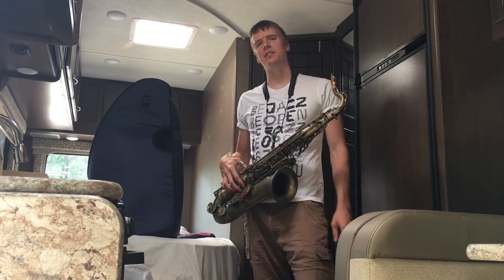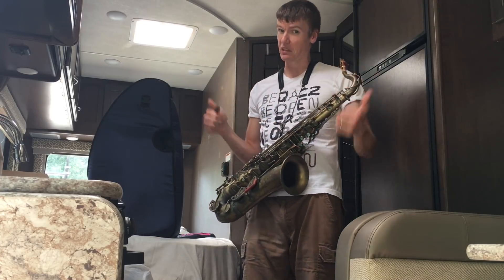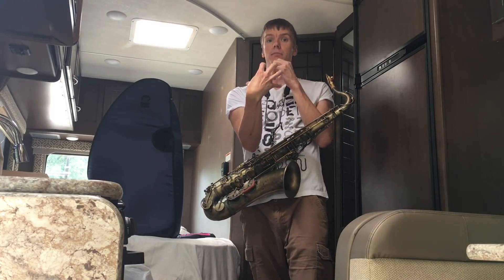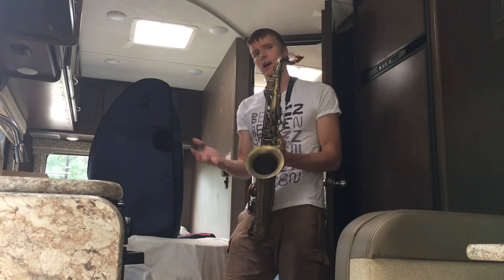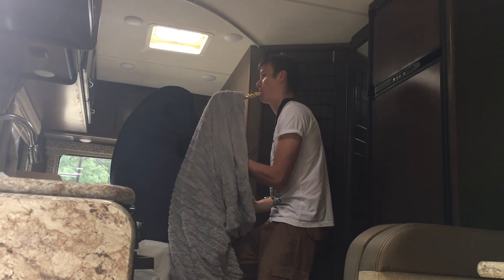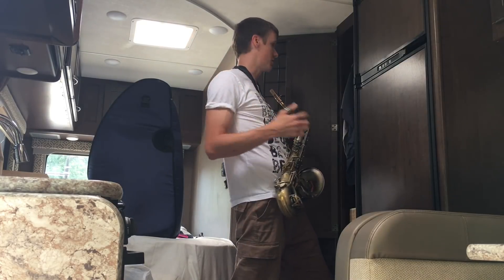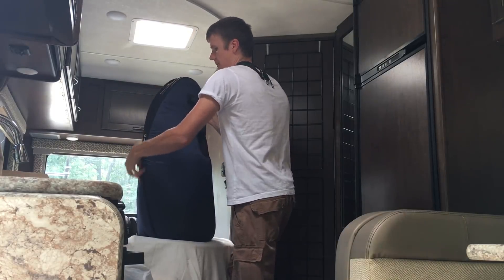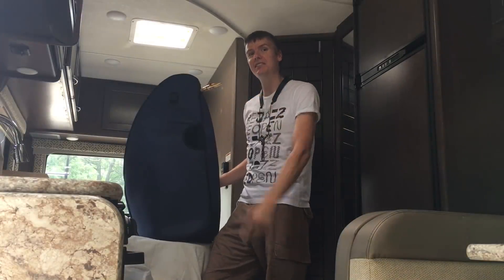Muting the Saxophone - "Insider Sax Stuff"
-Derek Brown's practical saxophone video series from the road on his 9-month tour across the USA!
-In this episode, Derek discusses various ways of muting a saxophone (a very difficult thing to do!), with homemade solutions as well as the SaxBird.Ru mute seen

-Derek plays a P.Mauriat System 76 tenor, JodyJazz DV 6 Tenor mouthpiece, Legere Signature Series reeds (2.5),  and a BG Duo Series Ligature (soprano).